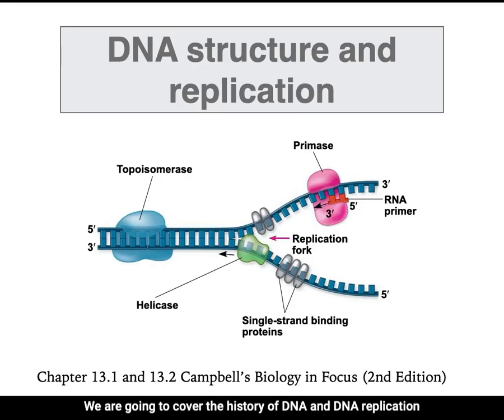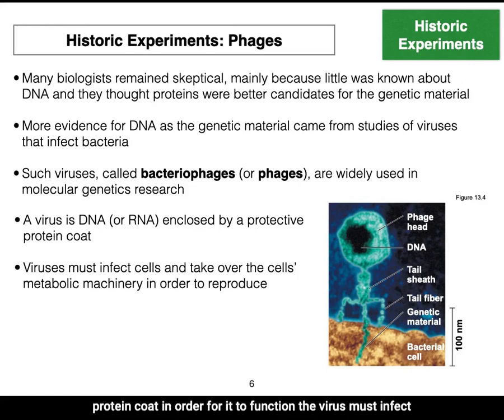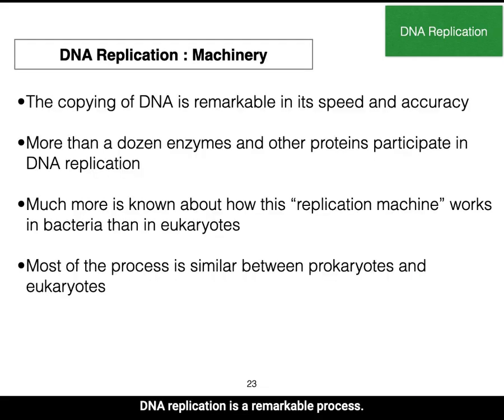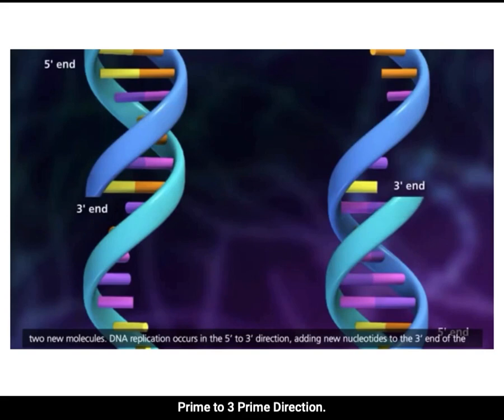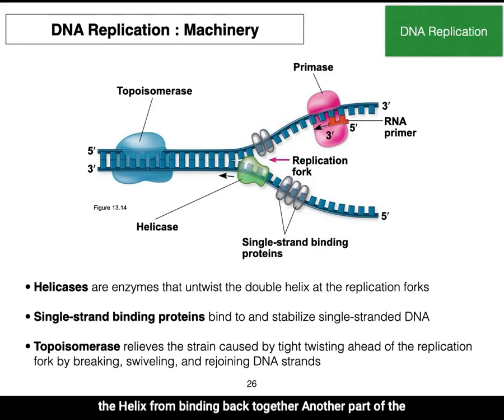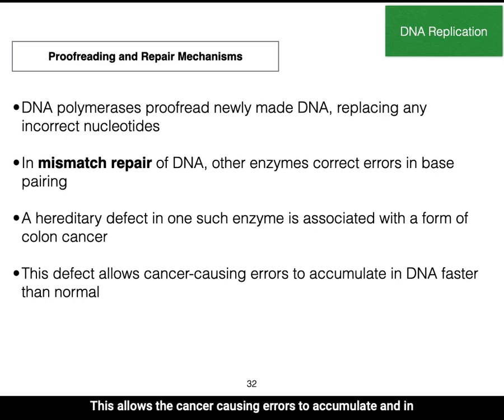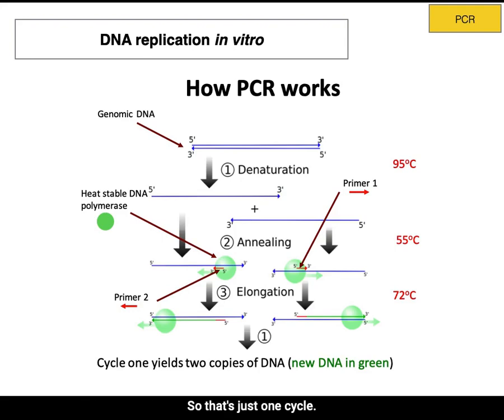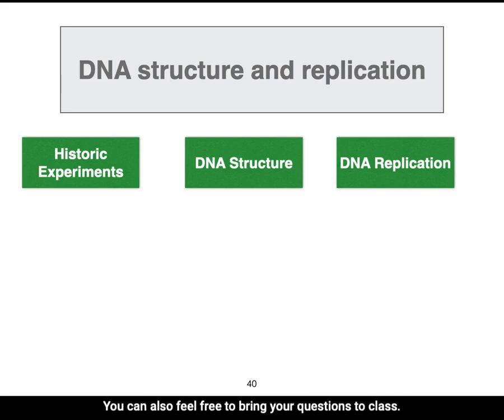Chapter 13 DNA replication with CC